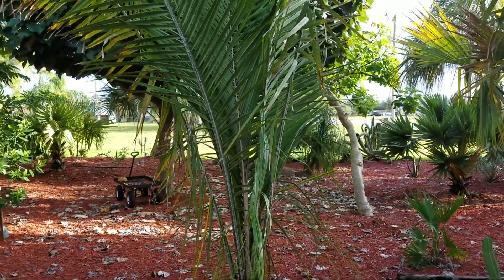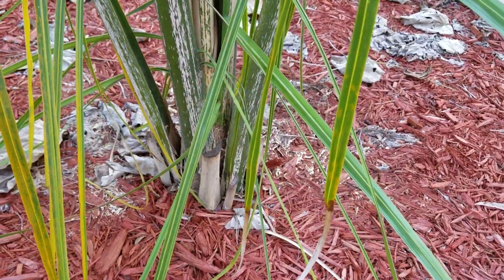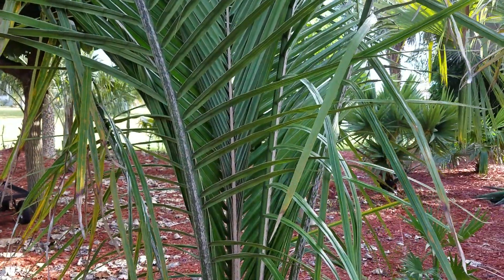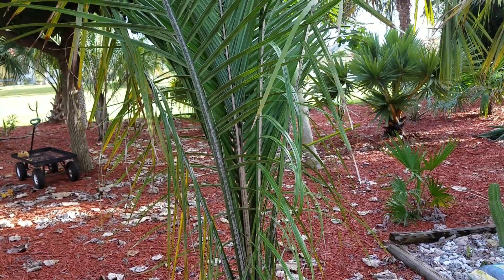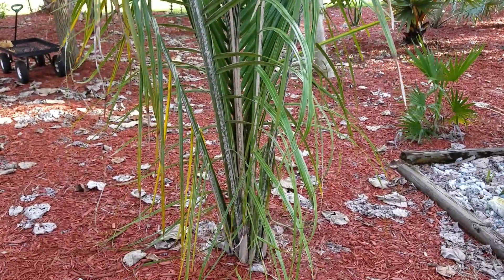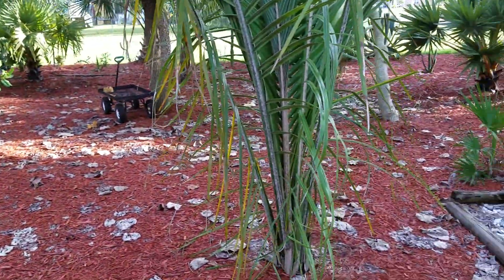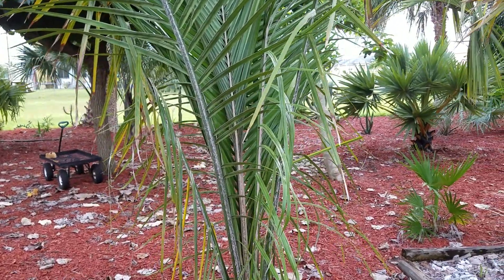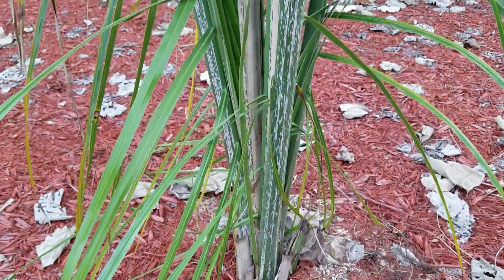Attalea speciosa - A Beautiful Oil Palm from The Amazon.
In this video I referred to this problem as Attalea phalerata by accident but it is actually speciosa. These are large trunked long leaf palms that need plenty of room to make their way out of the ground like a volcano!